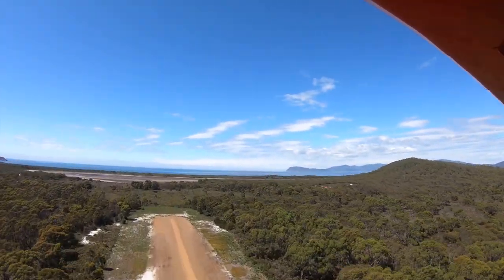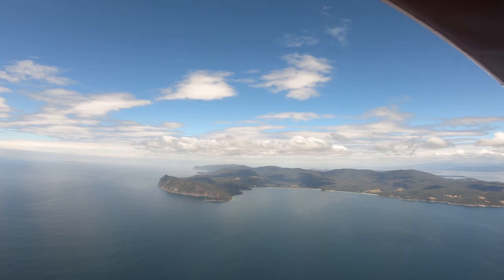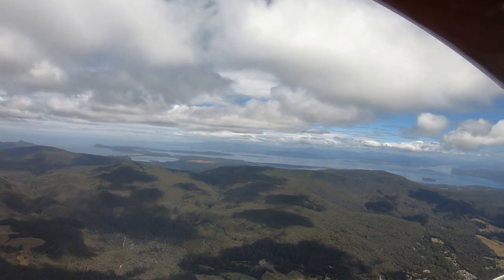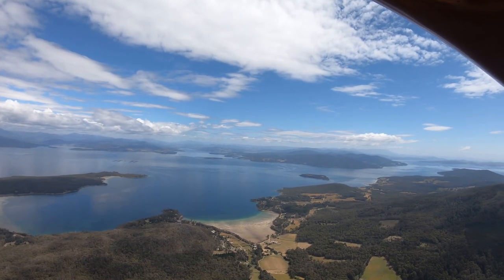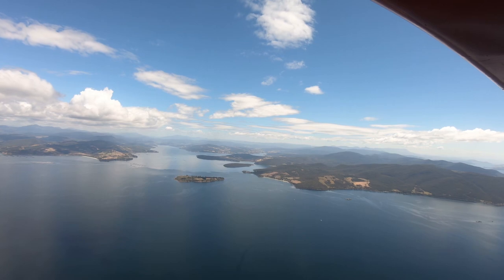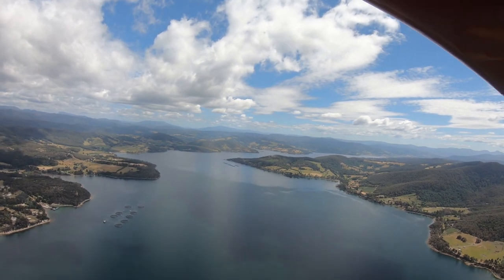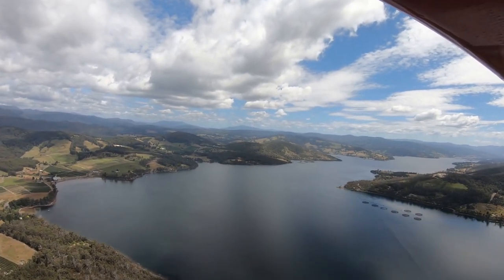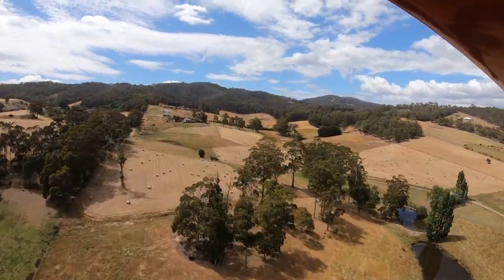SE Tasmania 2 (of 4)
Take off from Bruny Island Airport, track out over Adventure Bay to Fluted Cape, cross South Bruny and then Head back to Windrush International Airport via the Huon Estuary and Port Huon.